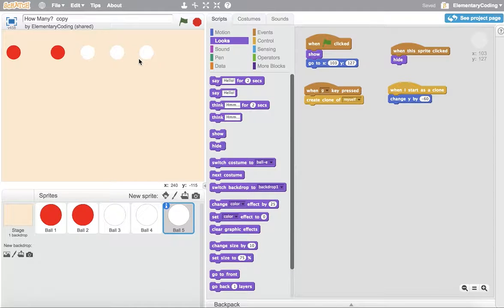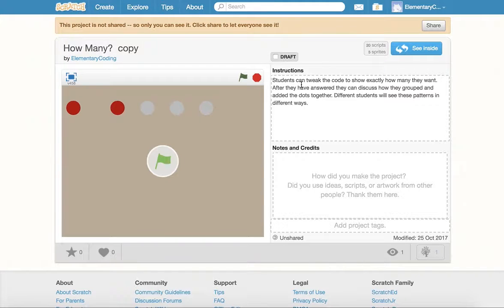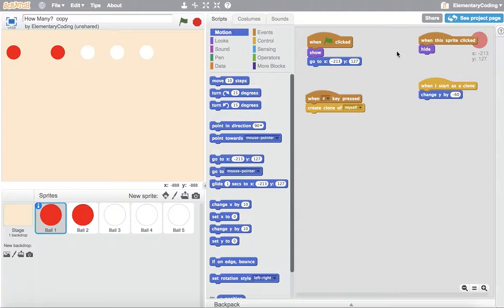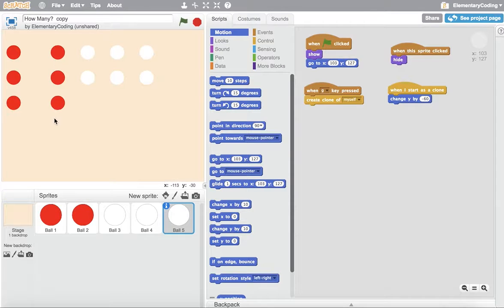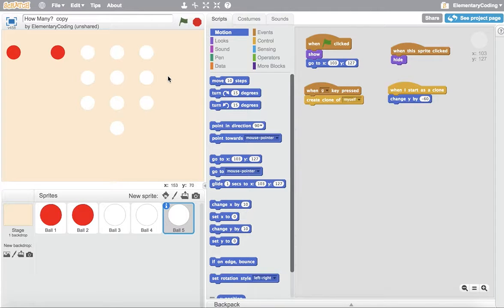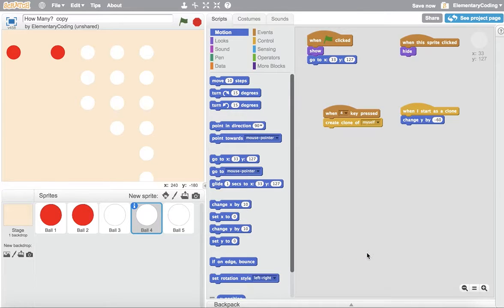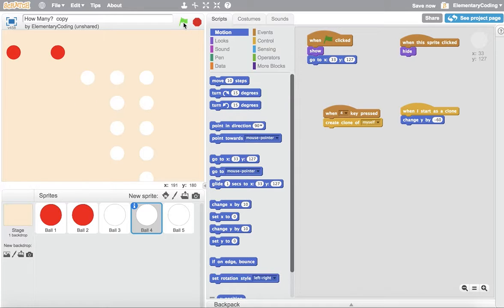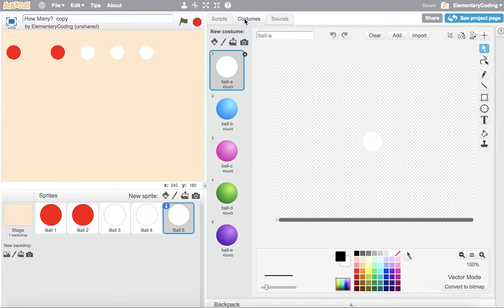How Many Dots